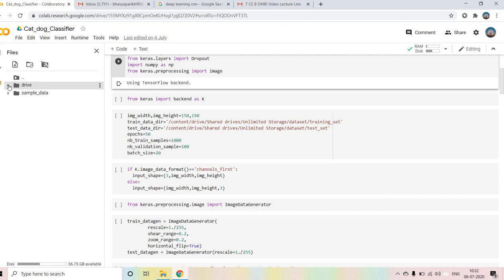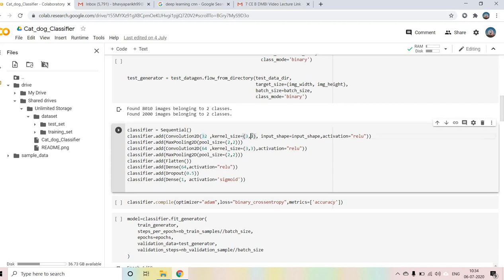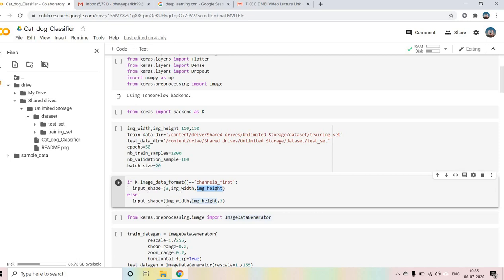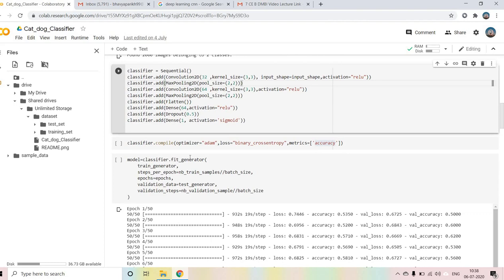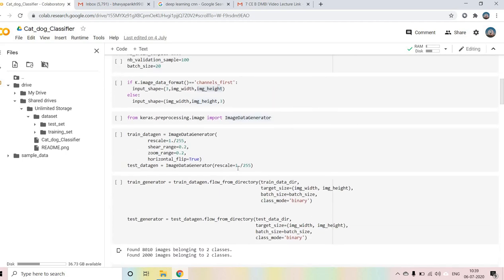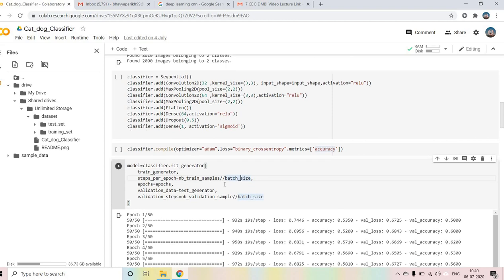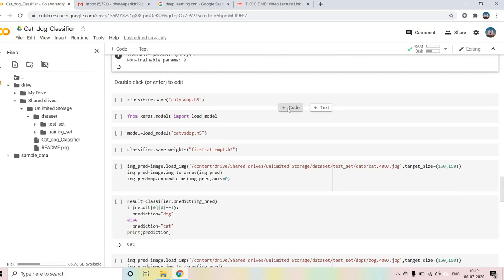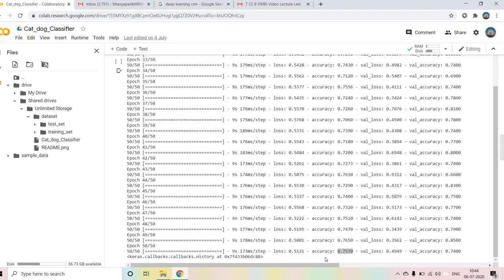Cat Dog Classifier 75% Accuracy for Beginners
If you have knowledge of CNN model it will be helpful to understand the video and if you get any errors please comment and i will reply for sure!!